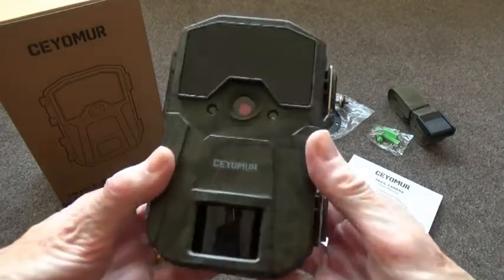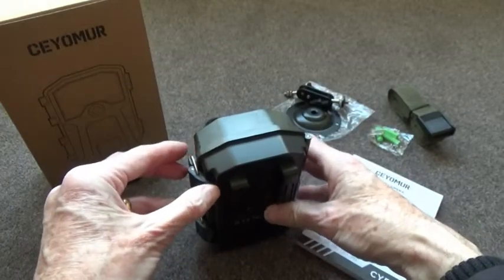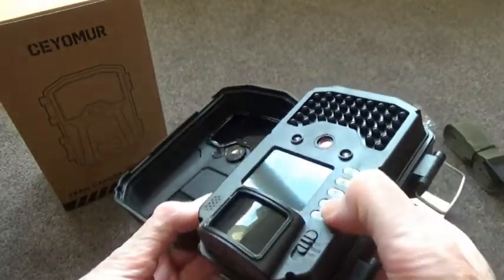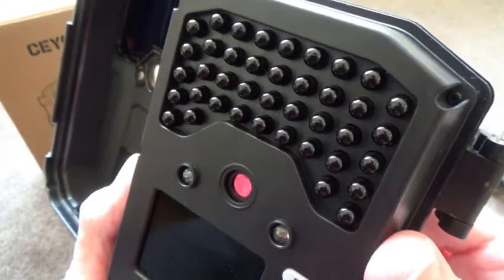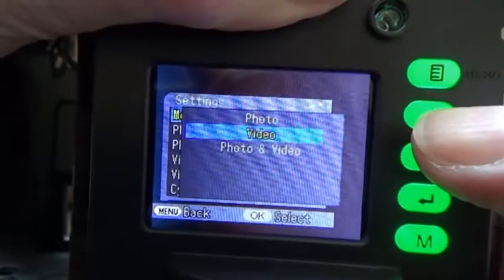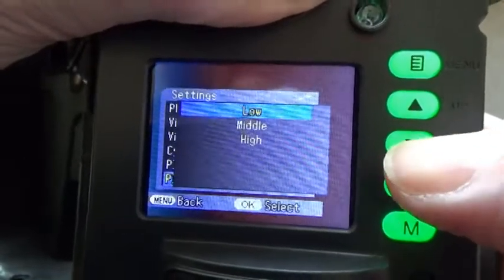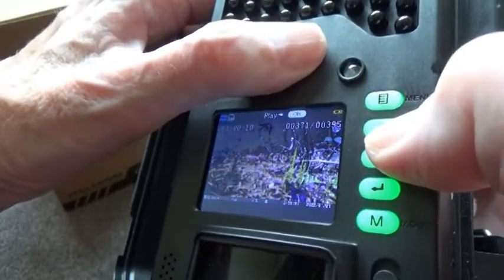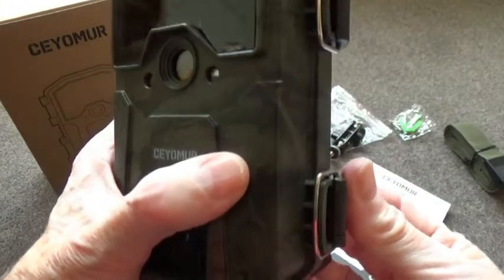Review of CEYOMUR CY55 wildlife camera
Available from:
Amazon UK
Amazon US
Amazon DE
Amazon IT
Amazon FR
Amazon ES

We currently have three CEYOMUR wildlife cameras and are delighted with them all.  Each has a different design and different features making them suitable for a wide range of uses.  This CEYOMUR CY55 is the entry level camera from the range and ideal as a first camera for a user who isn't sure whether there is wildlife activity in their area but is keen to find out at minimal cost.  It is also ideal for security for monitoring prowlers due to its invisible no-glow LEDs.

The camera is sturdily built with some of the best and strongest clips I've seen on wildlife cameras and they're easy to use in cold wet weather with chilly fingers - something some designers overlook.  Set-up is also easy with a highly intuitive menu in multiple languages and a colour screen which allows for accurate camera placement and testing followed by playback of recorded images and video.  The two PIRs are activated by animal/bird/person movement which triggers the camera to record either video, still images or even both daylight and dark conditions.

The camera is powered by 8 x AA batteries which allow several months of typical usage before the batteries need to be changed, even when using rechargeable batteries.  Alternatively, there is the option of using a DC power supply (not included).

The camera can either stand on its base, a tripod, use the supplied mounting bracket to fix to a wall, fence or other surface or simply strap it around a tree where the green camouflage pattern ensures it blends well into outdoor foliage.  This is the ideal camera for use in a public area because, not only does the camera camouflage but the LEDs don't have the usual giveaway red or blue glow of other cameras, advertising to passers-by that the camera is in place and hence being at risk of theft.  This also makes it useful for placing in areas to monitor prowlers or intruders because the invisible 'no-glow' LEDs don't give away its presence.

We use the camera at home for keeping an eye on wildlife in our garden including hedgehogs, the occasional fox, a one-off polecat and an unwanted rat.  On our woodland meadow, in addition to the expected rabbits, mice and squirrels, we've seen deer, fox, badger, wild boar - which previously were not known to be in this area so has been quite a local highlight.  On another occasion we caught an unwelcome trespasser showing that we need to improve our security.  For further security at home, the camera can also be useful for monitoring unsupervised tradespeople to check whether they wander around the property, peer into cupboards or to confirm any suspicions of unscrupulous behaviour.

This CEYOMUR CY55 is a good, very low-budget basic wildlife or outdoor camera and provides good performance for its bargain price.

Ceyomur offer a wildlife camera for every user: for the best picture and video quality and longer-term unattended usage via 128GB SD cards, then the CY70 camera offers up to 2.7K video at 30fps in MP4 format.  The CY65 camera offers 1296P 30fps video in MP4 format along with the added benefits of Bluetooth and WiFi which allows images to be monitored and downloaded remotely via a phone app without disturbing the camera or retrieving its up-to 128GB SD card.  A good all-round low-budget camera is the CY60 with 24MP and video up to 1080P, 15fps in AVI format.  For a more basic entry level camera then Ceyomur offer the CY55 20MP, 1080P camera with lower picture quality but the benefit of black LEDs, rather than red, making it ideal for avoiding detection by humans.  Please refer to our additional Ceyomur camera reviews on this account.  Note: SD cards and batteries are not supplied.